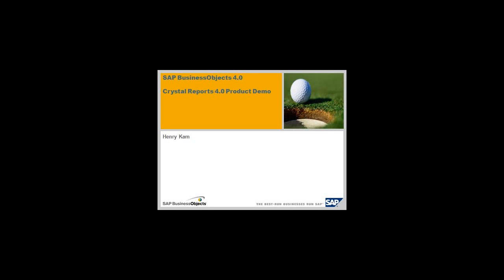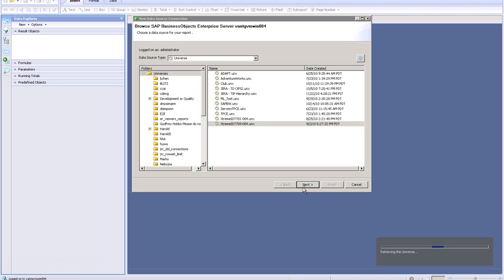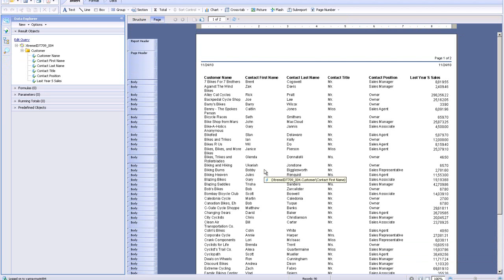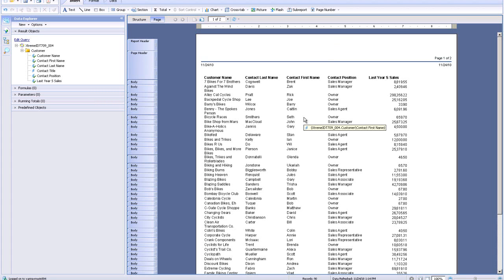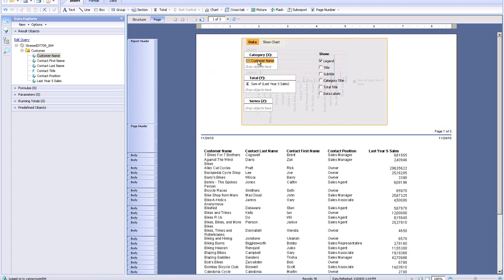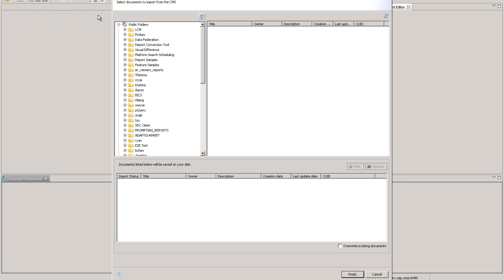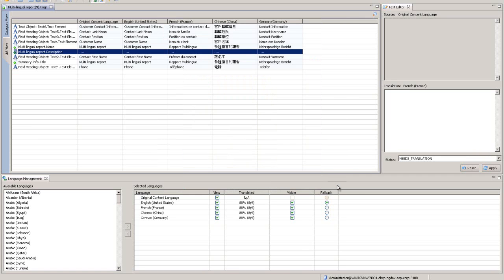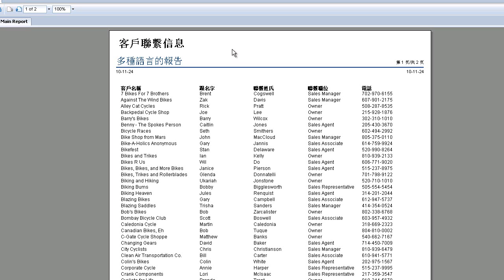New Crystal Reports in 4.0 demo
Check out the new Crystal Reports, get more information on SAP BusinessObjects 4.0